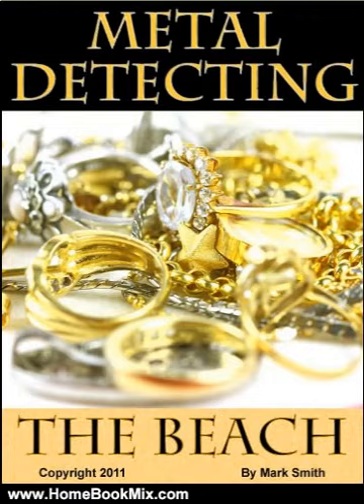Home Book Summary: Metal Detecting The Beach by Mark Smith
This is the summary of Metal Detecting The Beach by Mark Smith.